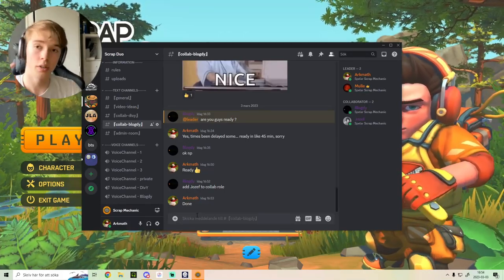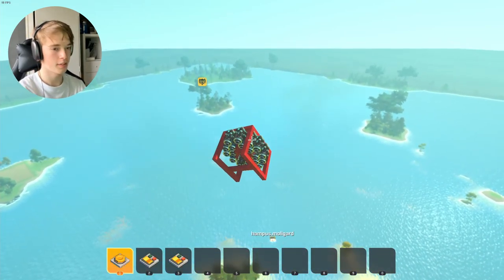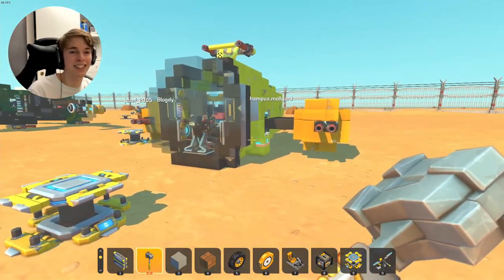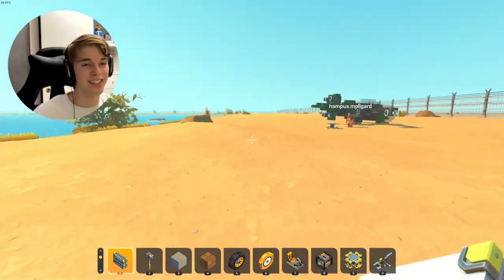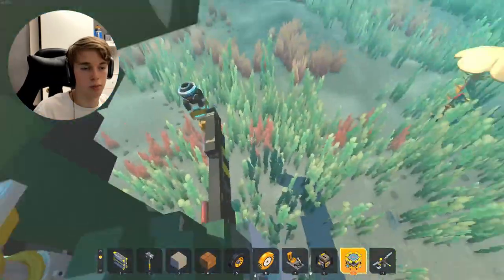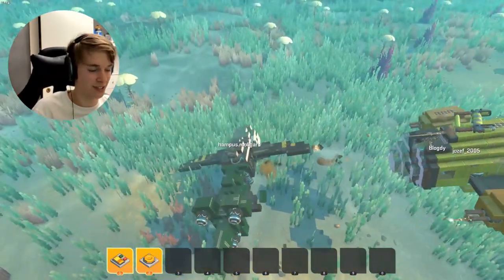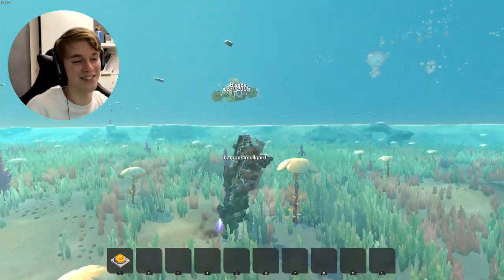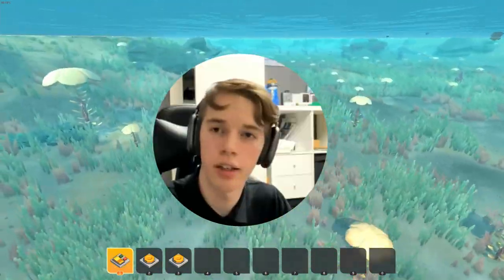Sumbarine battle with Blogdy - Scrap Mechanic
in this video we do a build challage with the youtuber Blogdy and get totaly annihilated